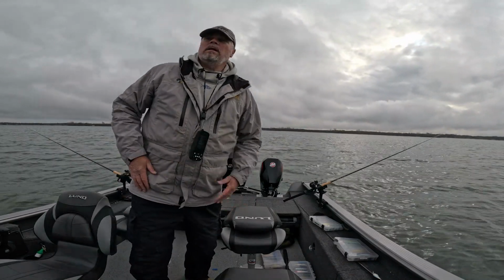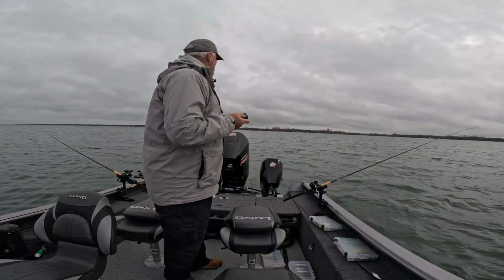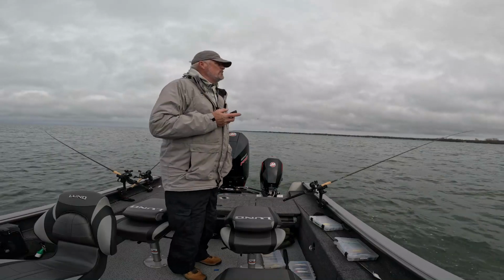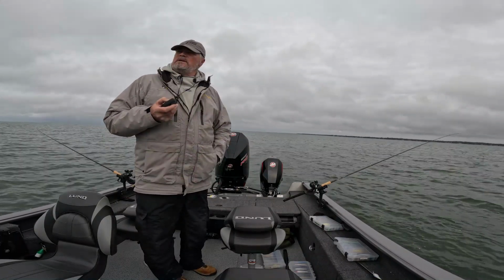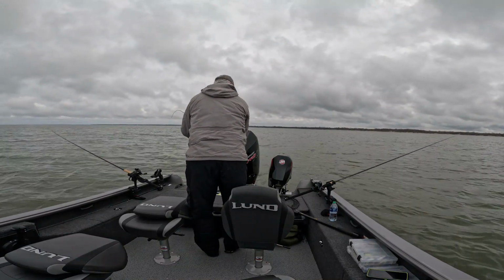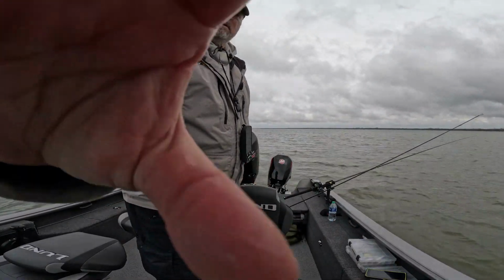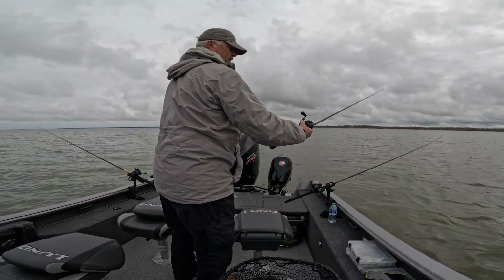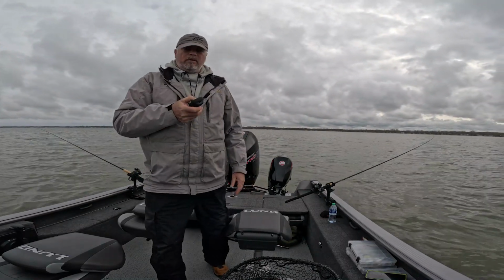Lake Ontario Brown Trout on Lucky Craft SKT MR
NY Fishing Adventures with Captain Burnie Haney

First Trolling trip in my brand new LUND 2025 Impact XS.  I have 13.7 hours on the motor so we're just getting to know one another, and so far this boat is awesome.

If you know me you know I'm no troller, and while this boat hosts an awesome layout for casting it's also a capable troller.

So, I thought I'd try my hand at it.

Spent 3.5 hours to hook up four times and ultimately land 2 little brown trout.

Today's Gear

OKUMA D20 Line counter reels, TFO 8'6" walleye trolling rods, 12 lb BPS Excel mono

KastKing reels, TFO &'6" Professional Walleye rod, Cortland 10 lb. Masterbraid